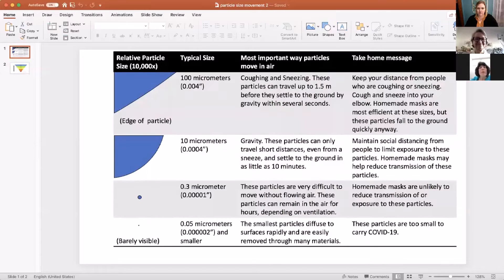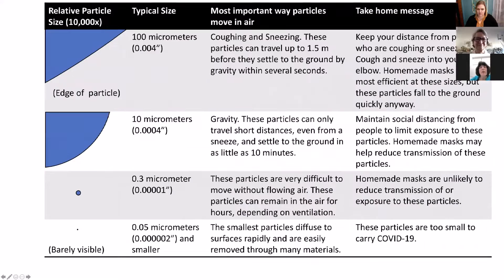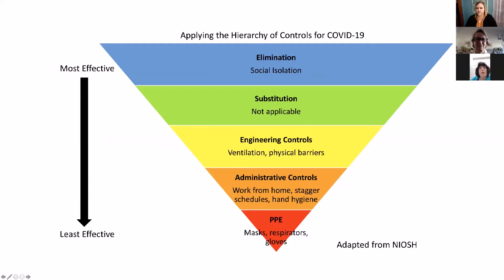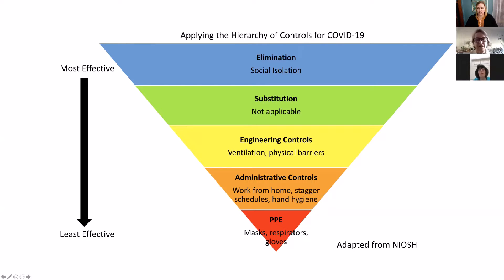Covid 19 interview: Are face masks necessary?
Mary Doyle, MPH, RN, COHN-S/CM
Environmental Health and Engineering
Johns Hopkins Bloomberg School of Public Health

Kirsten Koehler, PhD
Associate Professor

Ana Rule, PhD
Assistant Professor